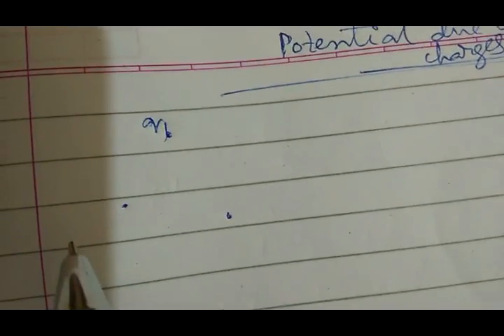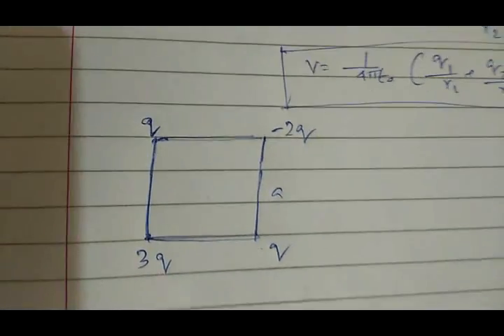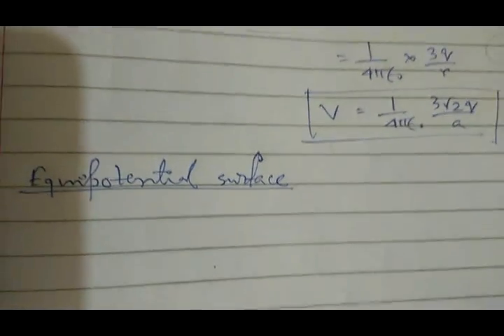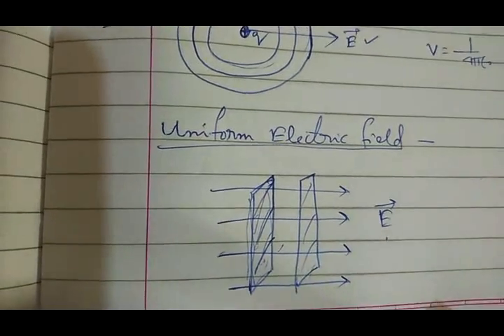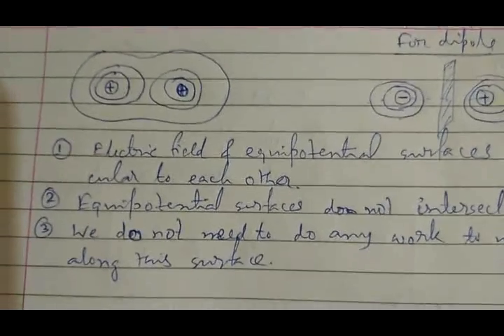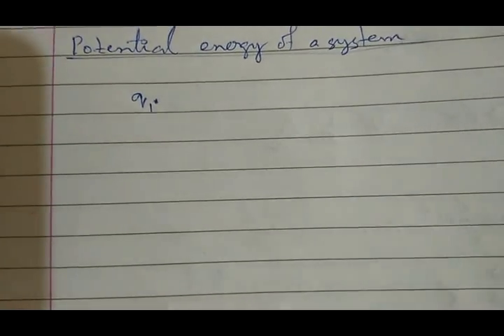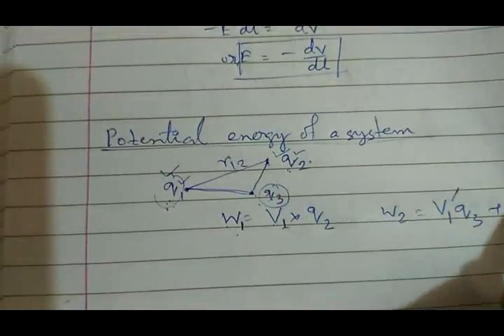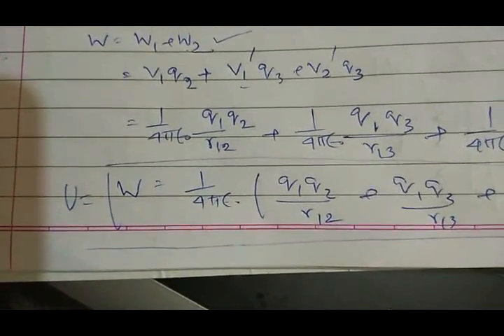Potential due to a system of charges & PE of a system & equipotential surface.